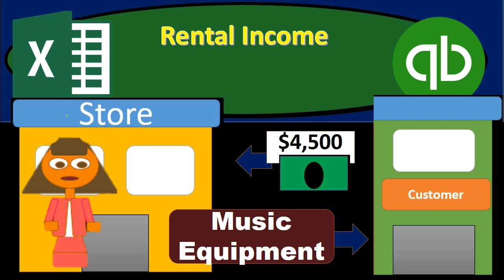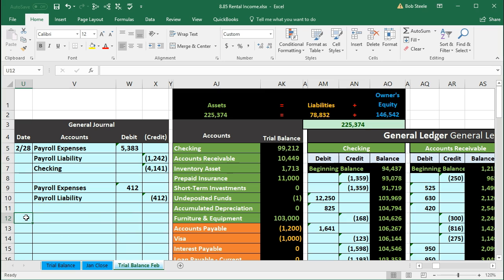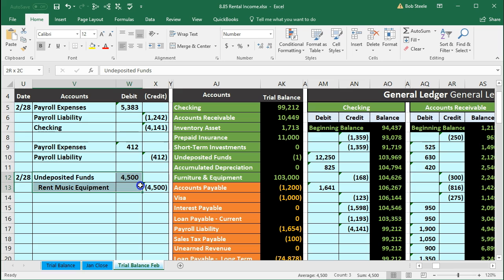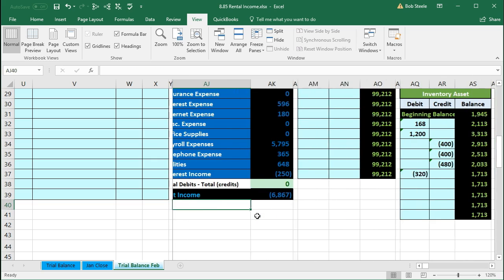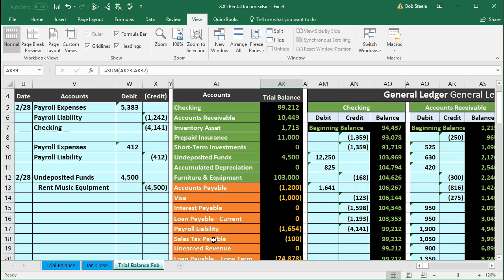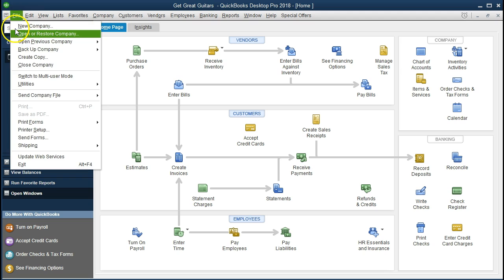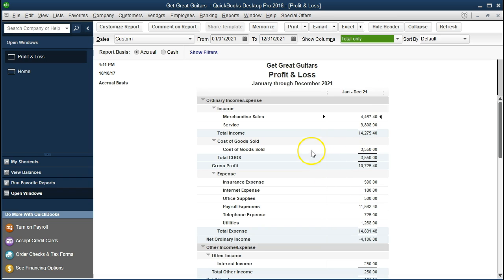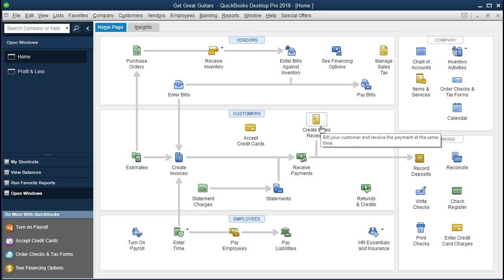Excel vs QuickBooks 8.90 Rental Income u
We will record financial transactions related to rental income in both QuickBooks and a comprehensive Excel accounting problem. We will first enter the financial transaction into Excel using debits and credits. We will then inter the accounting data into QuickBooks
For more information about QuickBooks see our QuickBOoks 2018 course.

For more information about a comprehensive Accounting and Excel course see our Accounting and Excel Course.